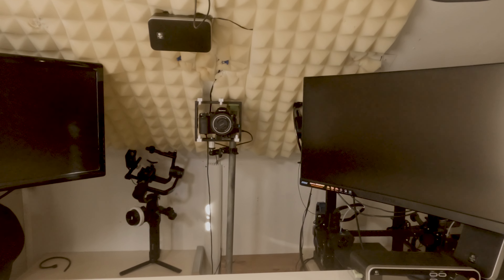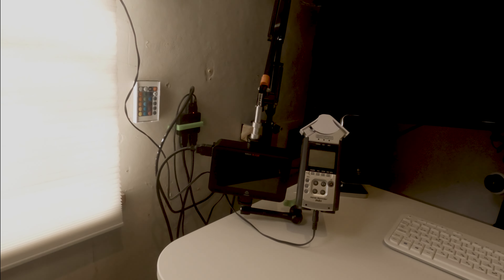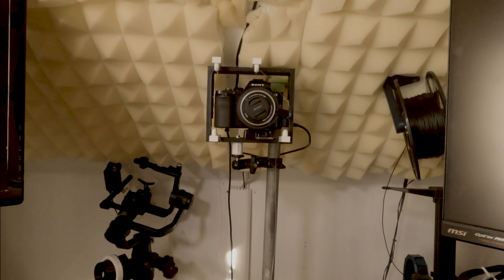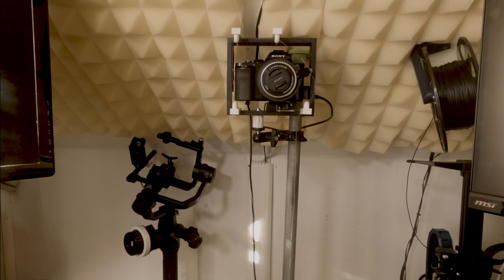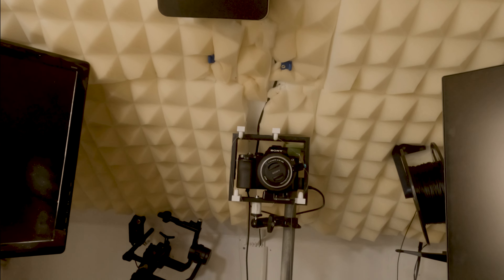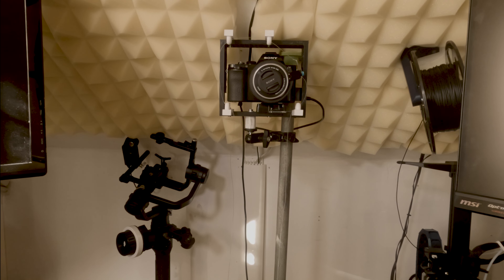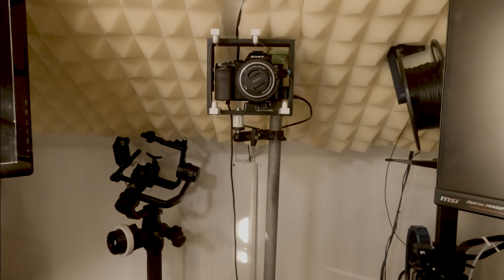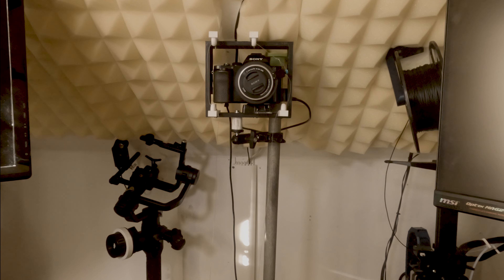DIY 3D PRINTED Camera follow focus V2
So i did make some changes and upgrade for the design from the last follow focus V1 i made, not long time ago . much cleaner and looks better .
I hope you like this one better , i know i do :-)